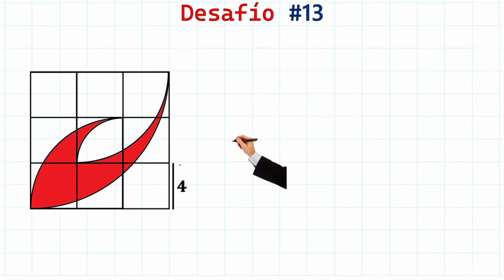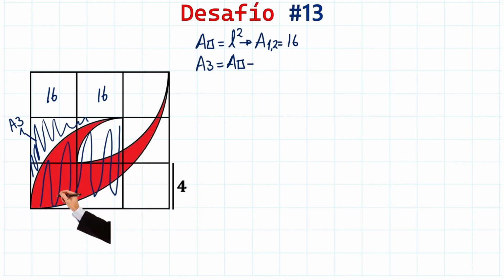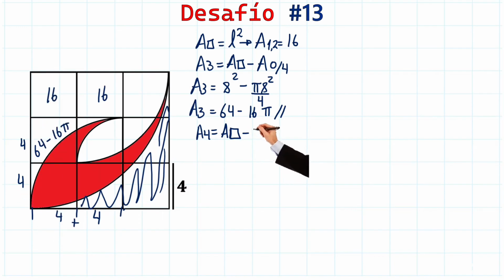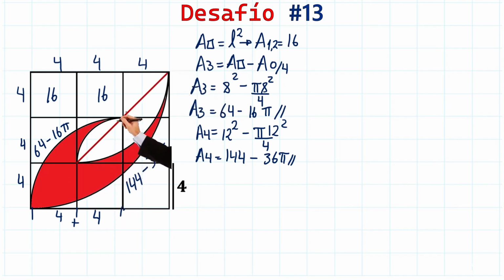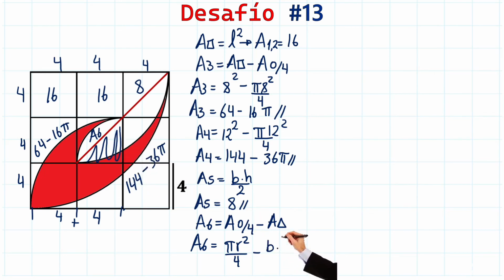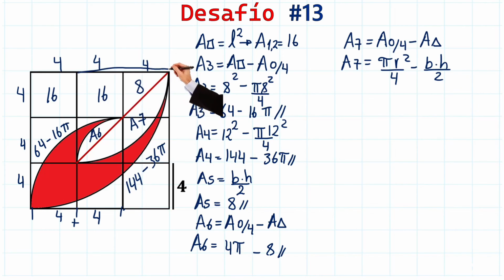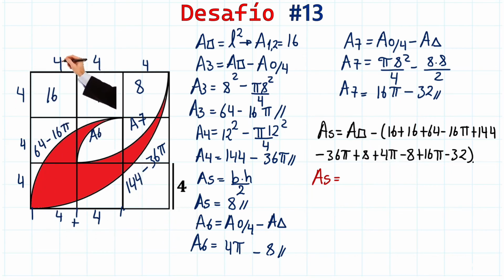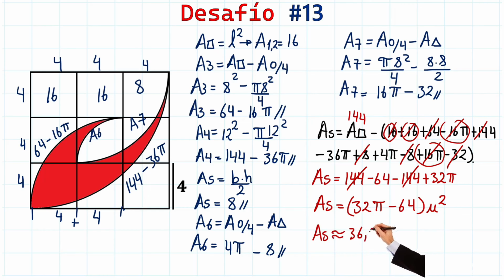Can You Find the Shadowed Area ?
😮SURPRISING CHALLENGE!!!😮
Hello friends, join me to find the Shadowed Area.